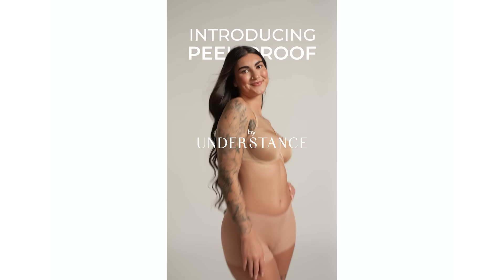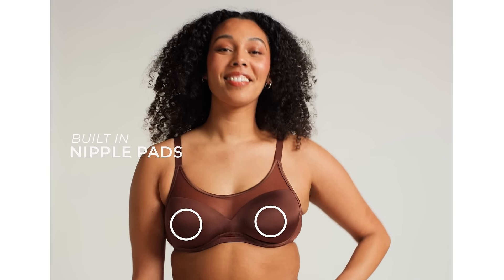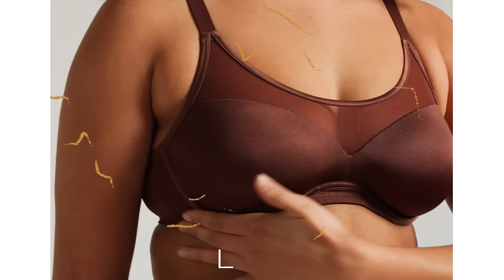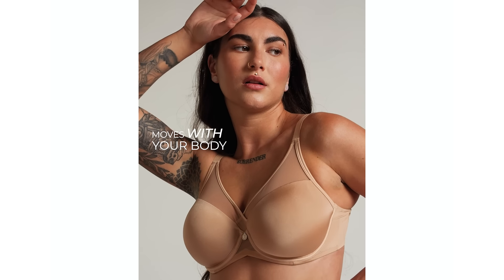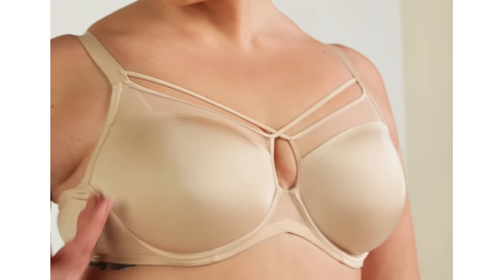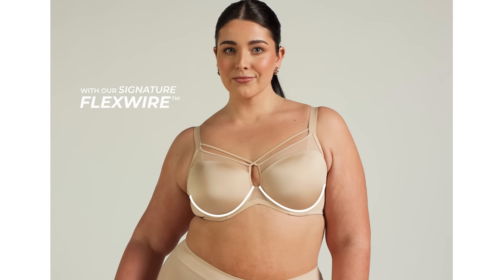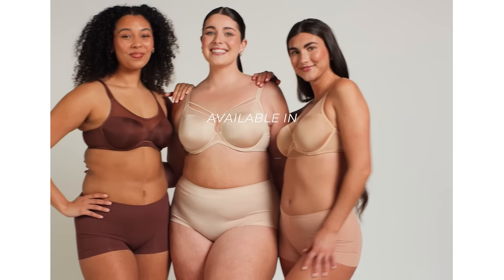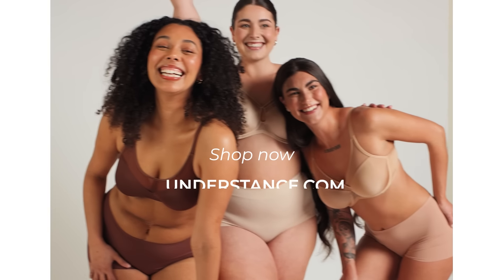The Latest in Bra Science: Peek-Proof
Searching for that perfect everyday T-shirt bra?

Peek-Proof was created with the latest in bra science. Made with cutting-edge innovation, this collection wears like an unlined bra, but with better nipple coverage. Its breathable construction keeps you cool and comfortable all day.